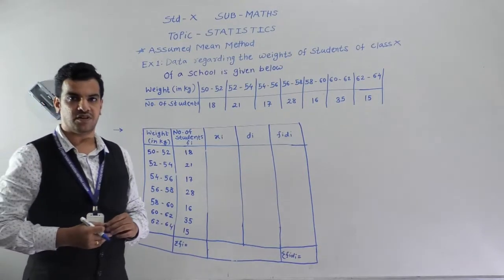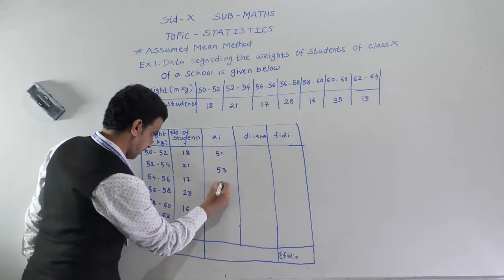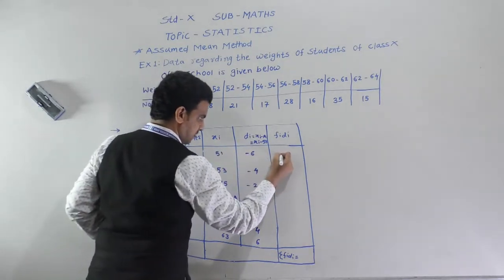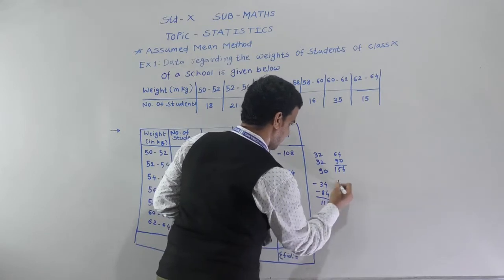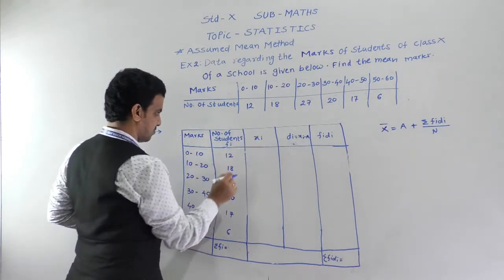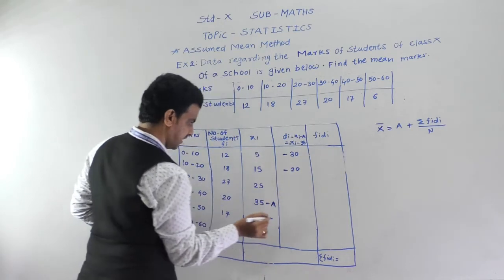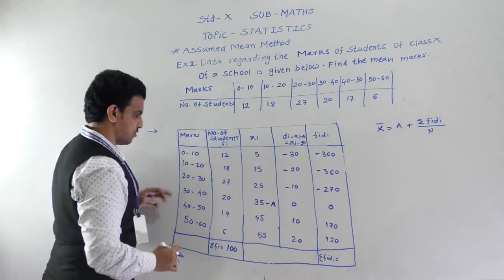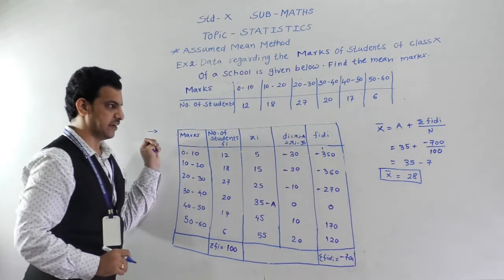CLASS:X SUB: MATHS TOPIC:STATISTICS (PART 4)